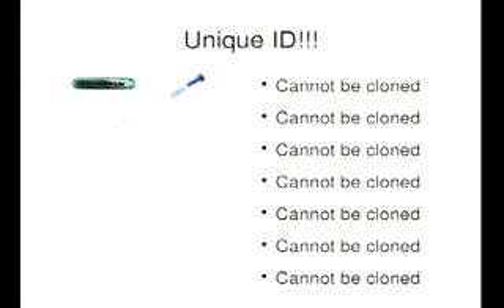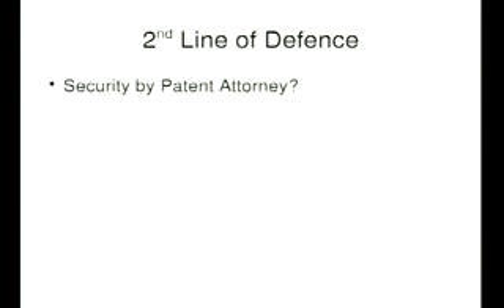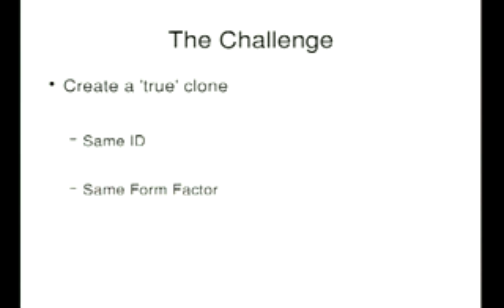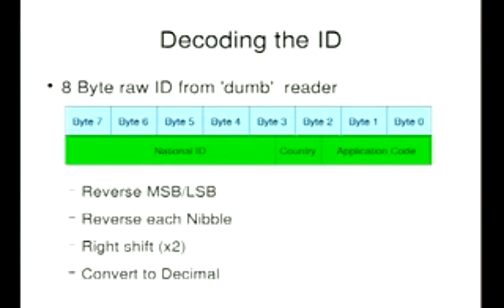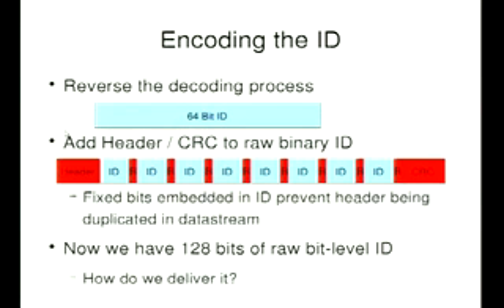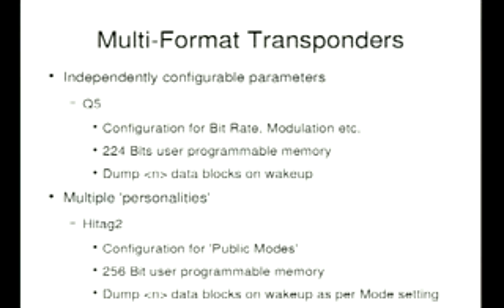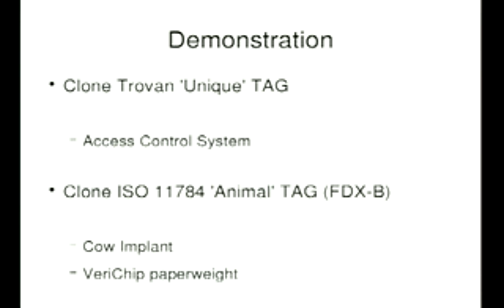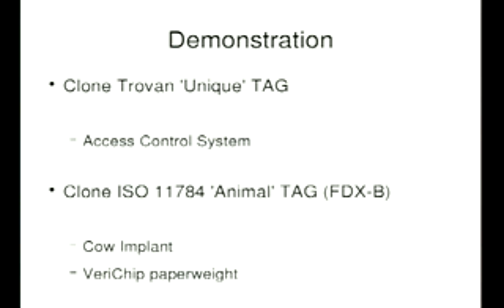2007_BlackHat_Vegas-V55-Laurie-RFIDIOTS-01.avi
Blackhat Hacking Con, 2007 Archive, Enjoy!